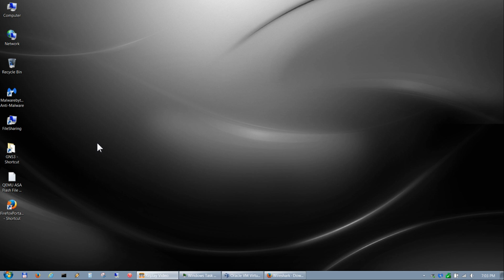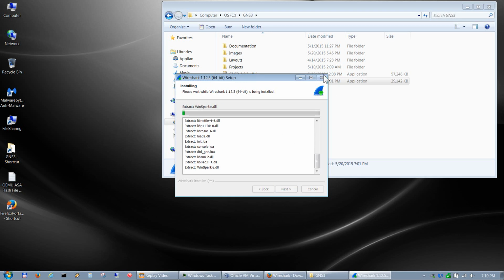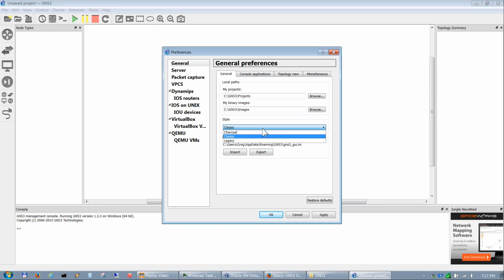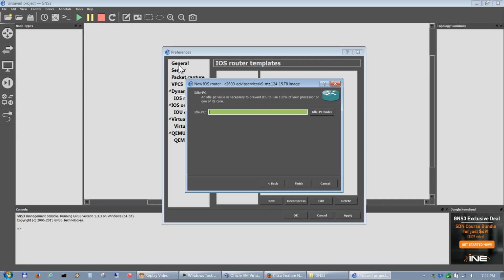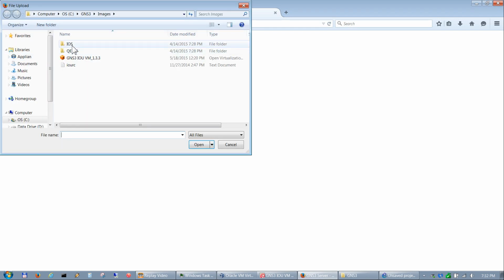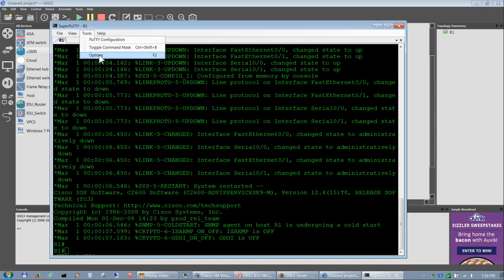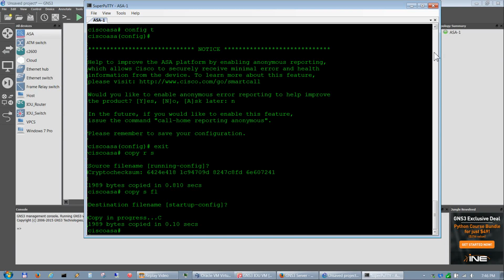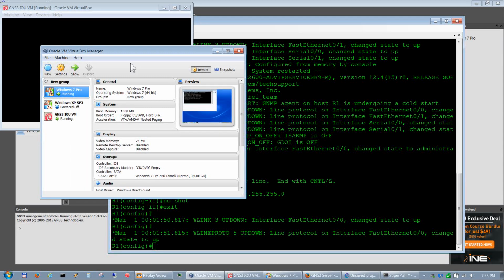GNS3 v1.3.3 Installation with IOS, IOU ASA and VirtualBox PC configuration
This video shows the basic installation and advanced configuration of the latest GNS3 v.1.3.3 including VirtualBox PCs.  This is recommended for anyone who needs to know how to install and configure this version of GNS3.